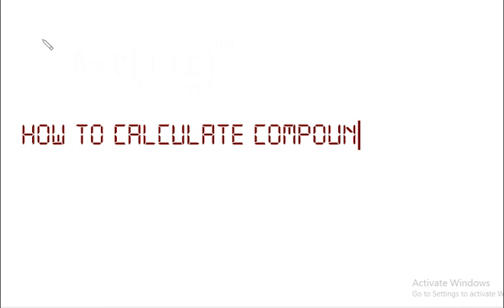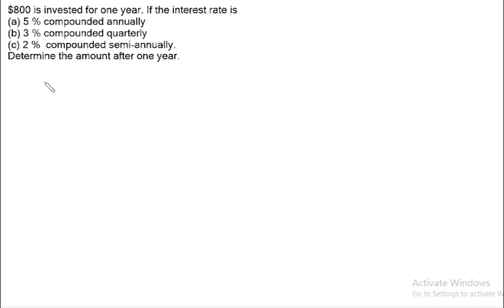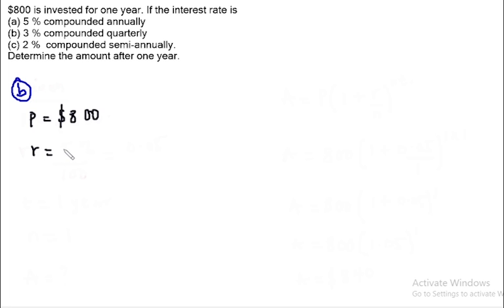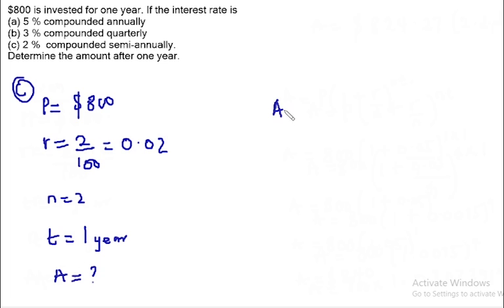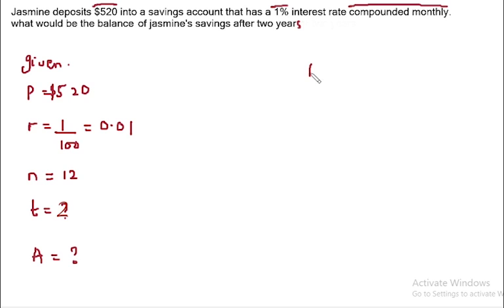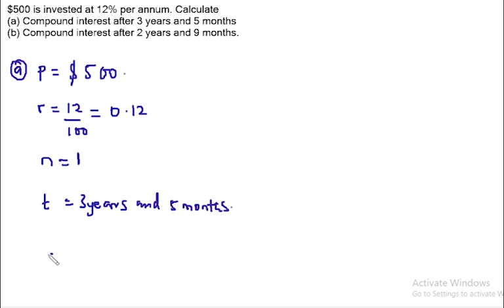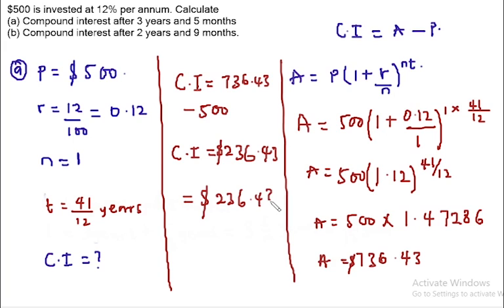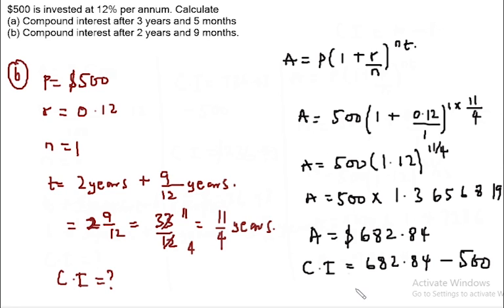How to calculate compound interest (5+ examples)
In this video, I talk about how to calculate compound interest. in it, I talk about examples that use compound interest amount formula and the compound interest interest formula. the questions help you learn how to calculate compound interest monthly problems, how to calculate compound interest quarterly problems, how to calculate compound interest yearly problems, how to calculate compound interest semi-annually problems,  how to calculate compound interest semi-annually problems  e.tc.

timestamp:
00:00 - Intro
00:09 - Compound interest amount formula
00:51 - Compound interest formula
02:31 - Compound interest annually problem 1
05:10 - Compound interest quarterly problem 2
07:26 - Compound interest semi-annually problem 3
09:26 - compound interest monthly problem 4
12:46 - compound interest problem 5
16:33 - compound interest problem 6
19:18 - outro